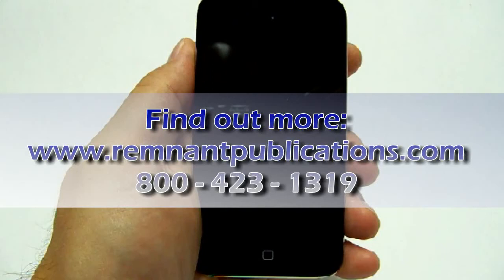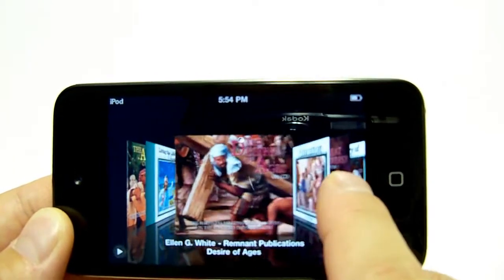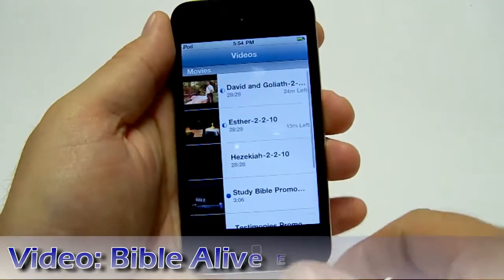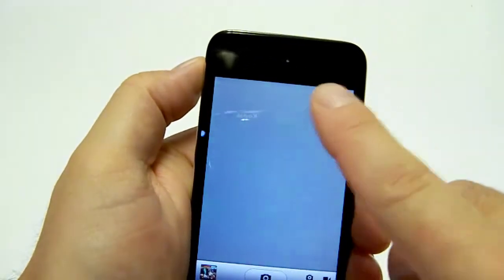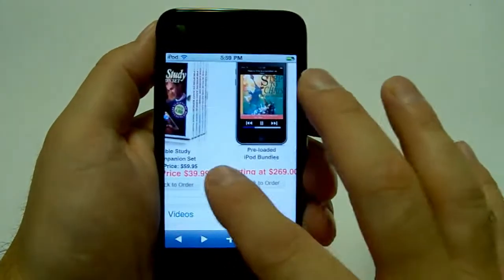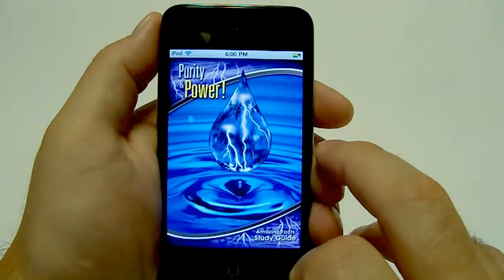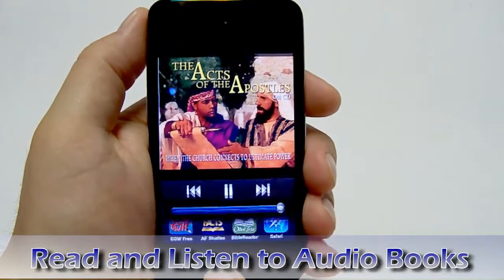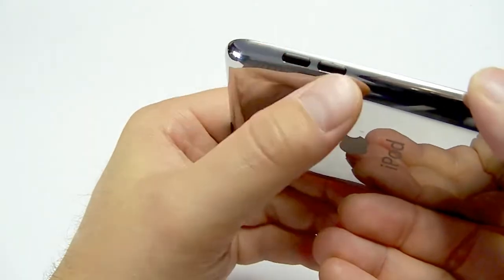iPod Touch 4th Generation from Remnant Publications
The new iPod Touch 4th Generation as now sold by Remnant Publications.

then click on bookstore.